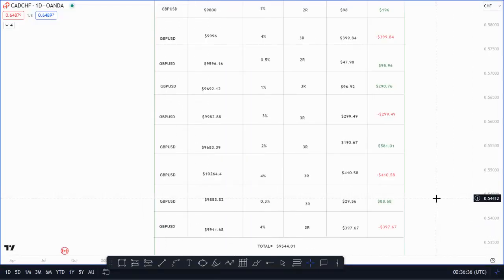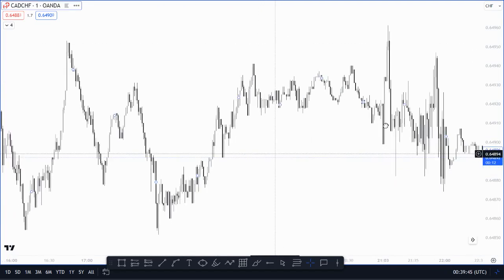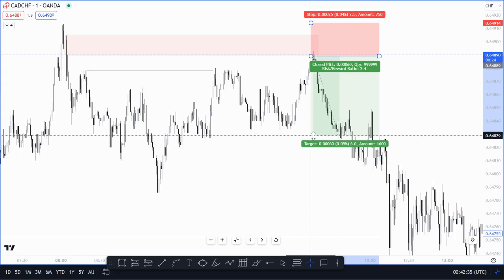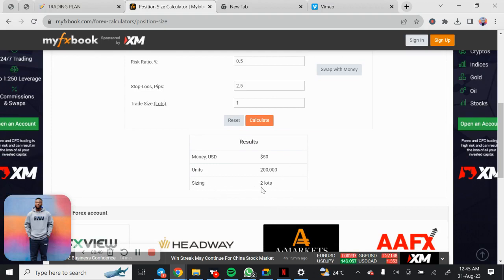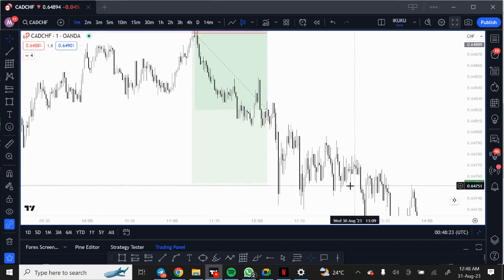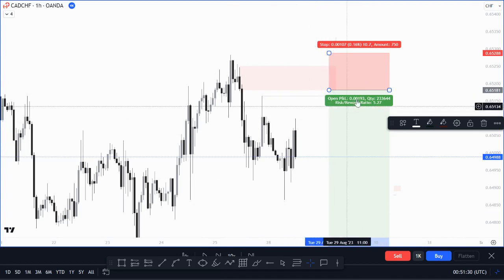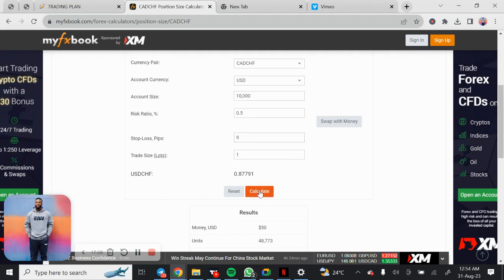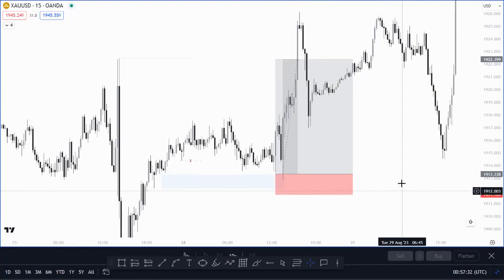CONTINUATION TO RISK MANAGEMENT